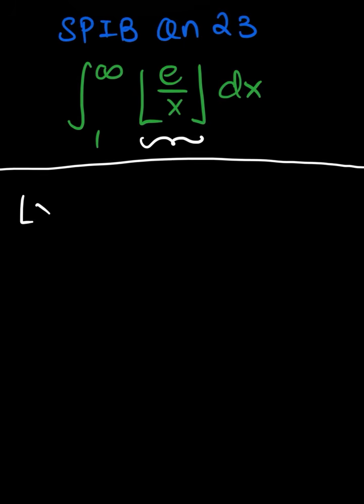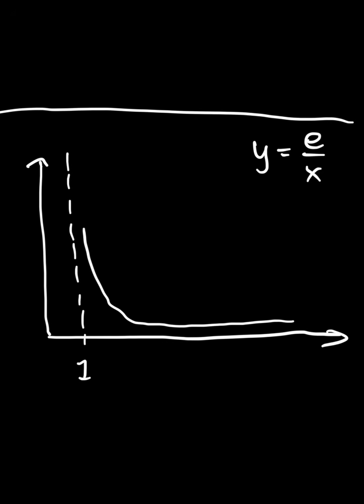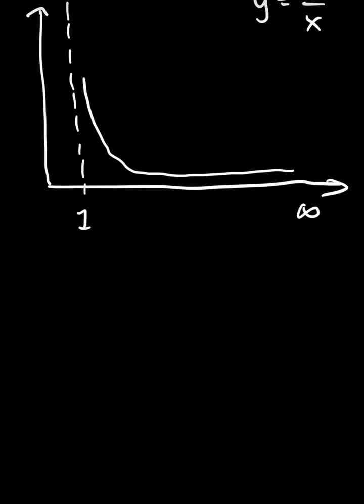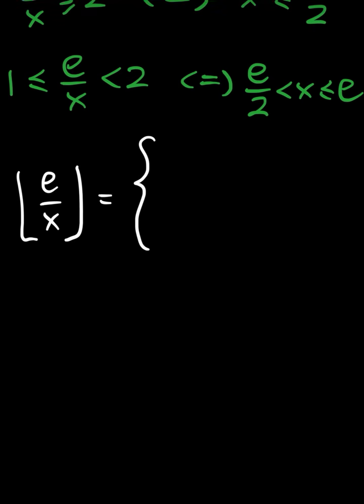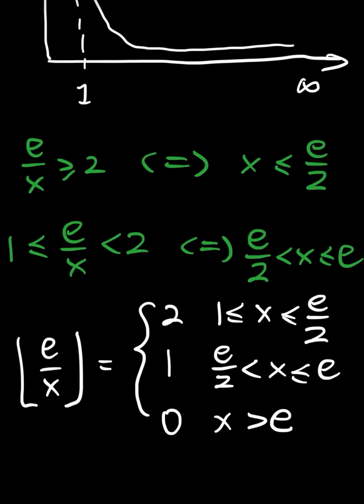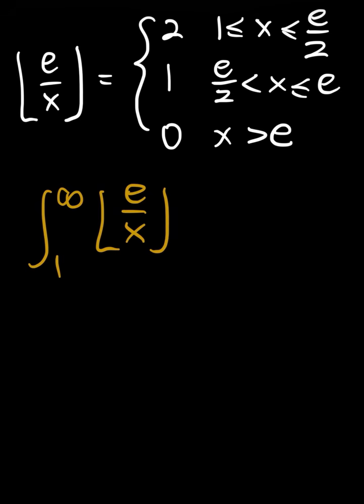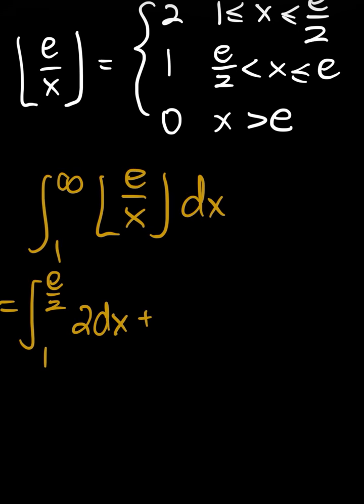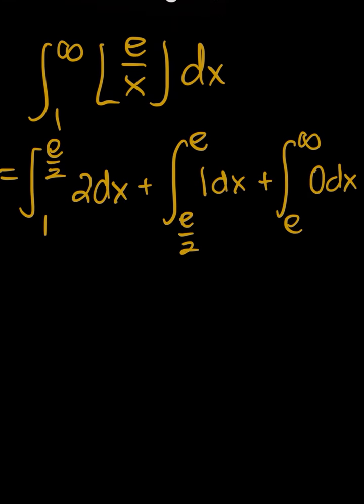Do you know how to solve this integral that stumped participants?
This is a question taken from Singapore Pre-Collegiate Integration Bee Question 23. Due to shorts restriction, the last part of the video was cut out. The integrals evaluate to 3/2e - 2